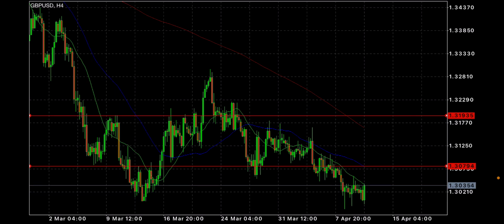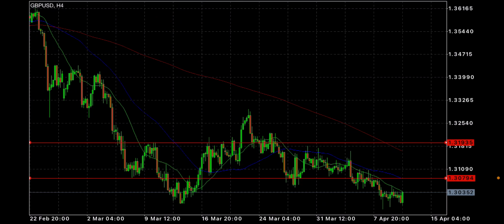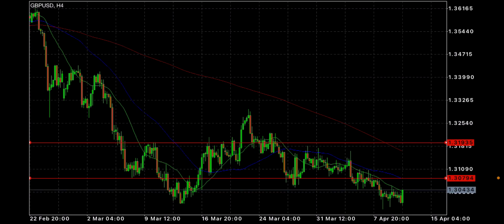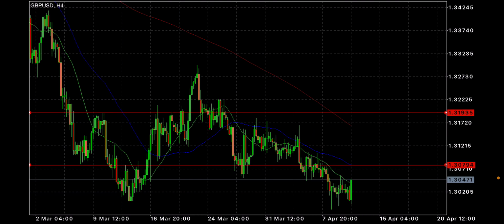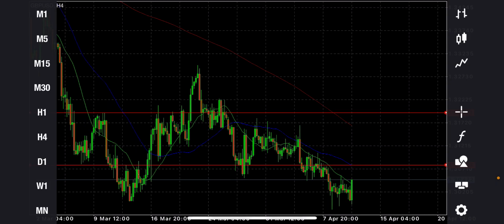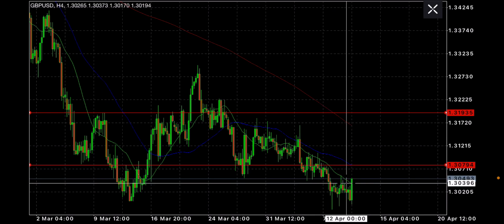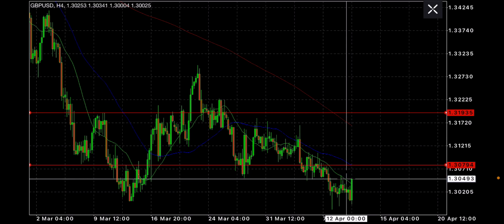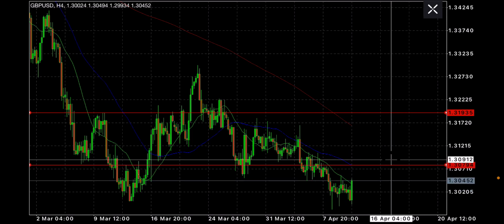Forex GBPUSD Market Analysis For 4/12/2022